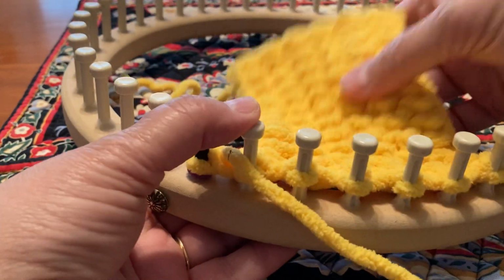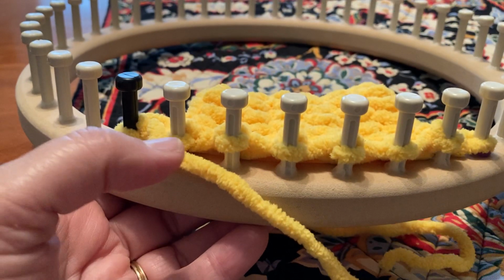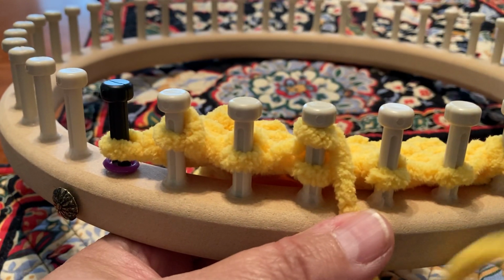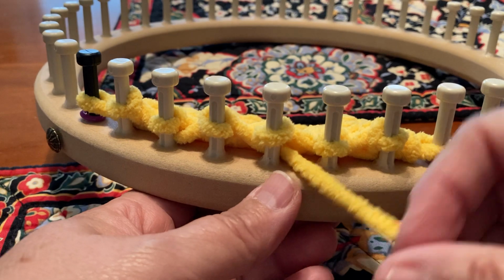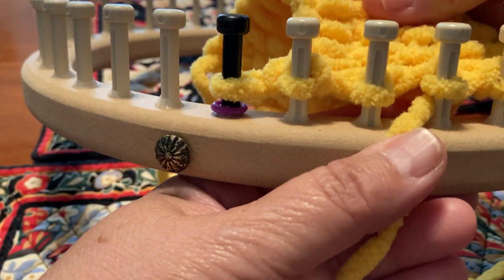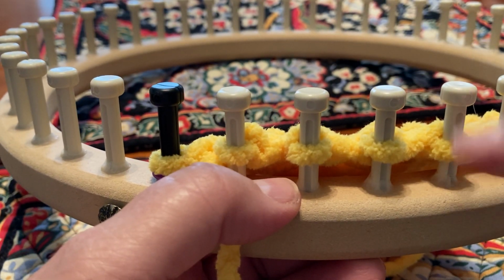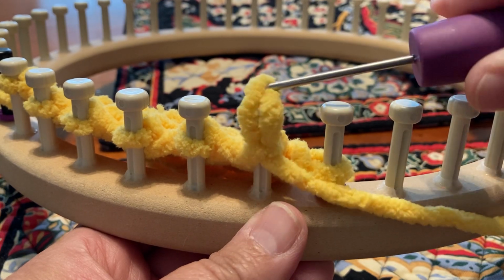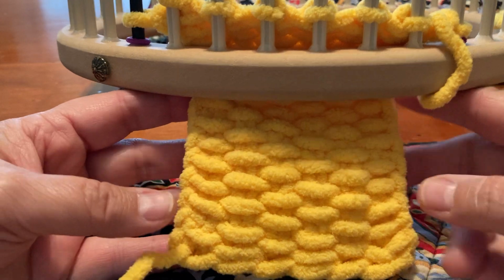Loom Knitting Linen Stitch Hack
Loom Knitting Linen Stitch. I use this stitch in my “Rings of Linen” Afghan.
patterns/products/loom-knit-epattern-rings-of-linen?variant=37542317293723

Please join me on my Loom Knitting Facebook Group - Loom Knitting Circle

This is not my stitch, I am just showing how I use this stitch method with #6 yarn.  I originally found this video done by Kimberly Carrigan